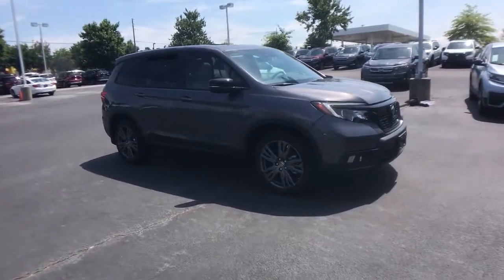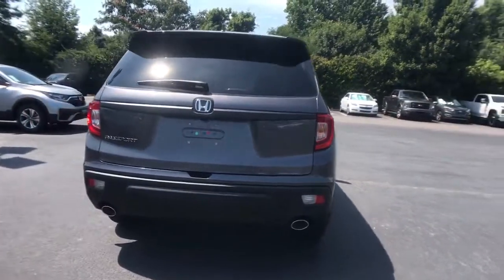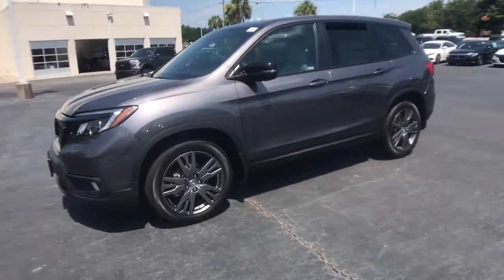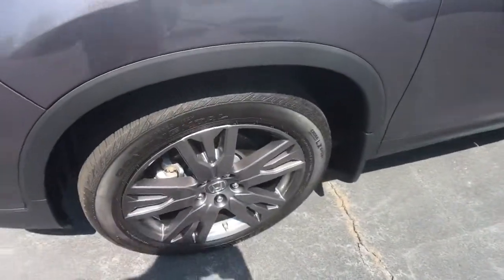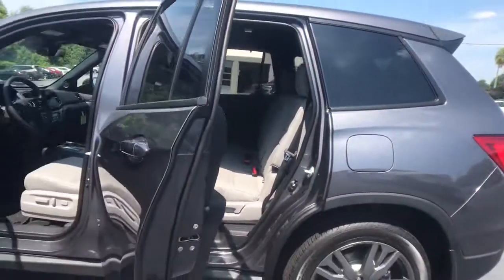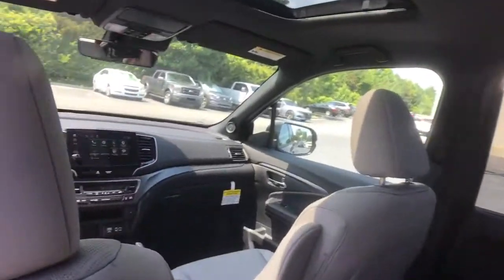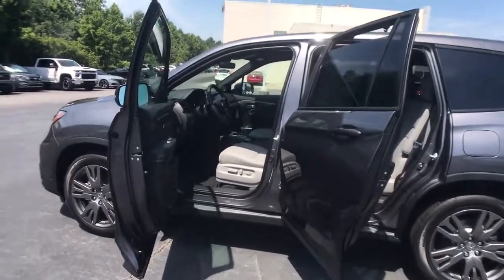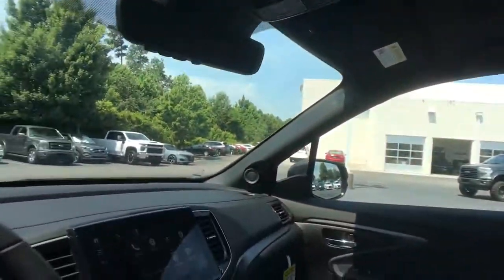2021 Honda Passport Columbia, Lexington, Irmo, West Columbia, Aiken, SC 431801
Modern Steel Metallic New 2021 Honda Passport available in Columbia, South Carolina at Honda of Columbia. Servicing the Lexington, Irmo, West Columbia, Aiken, SC area.

2021 Honda Passport EX-LbrbrbrHonda of Columbia is not responsible for any price discrepancies, statements of condition, or incorrect equipment listed on any vehicle. Pricing excludes tax, tag, registration and title and includes $225.00 closing fees. It is a charge that is permitted but not required by law and is filed with the S.C. Department of Consumer Affairs. All discounts may not be combined with the low APR. While every reasonable effort is made to ensure the accuracy of this information, we are not responsible for any errors or omissions contained on these pages. Please verify any information in question with Honda of Columbia. Use for comparison purposes only. Your mileage depending on driving conditions, how you drive and maintain your vehicle, battery-pack age/condition, and other factors.